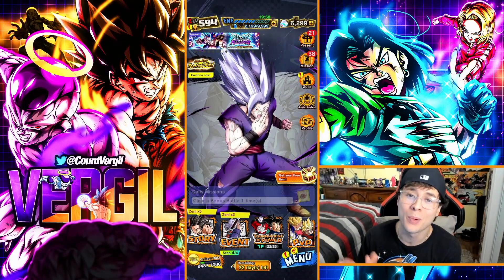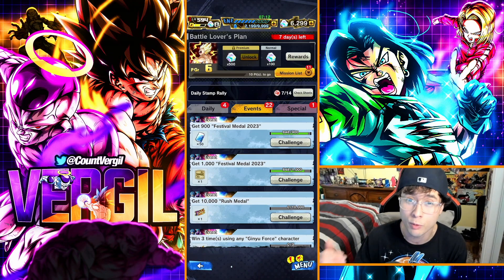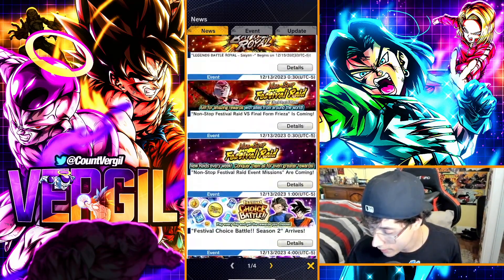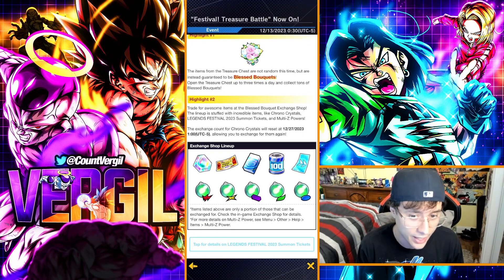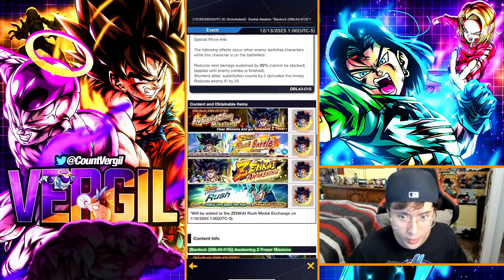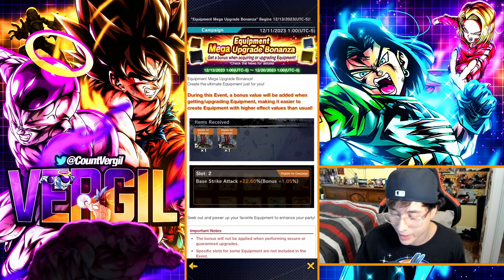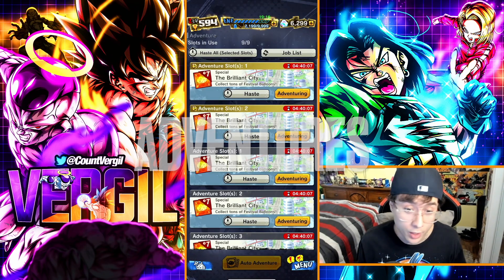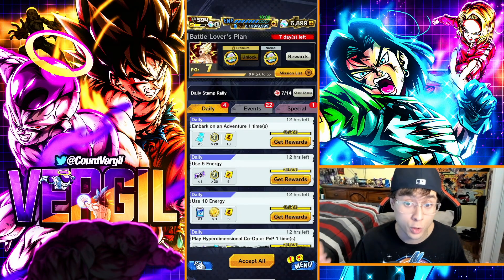ALL THE WAYS TO FARM CHRONO CRYSTALS DURING LEGENDS FESTIVAL [PART 2] IN 2023! (Dragon Ball Legends)